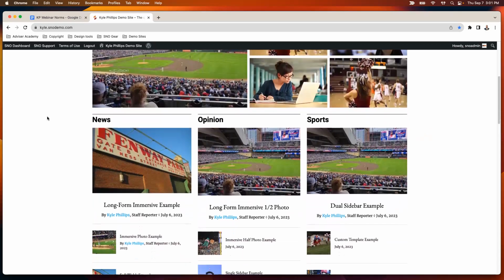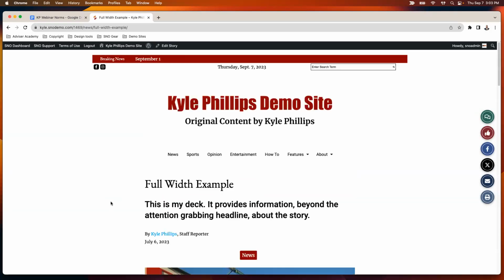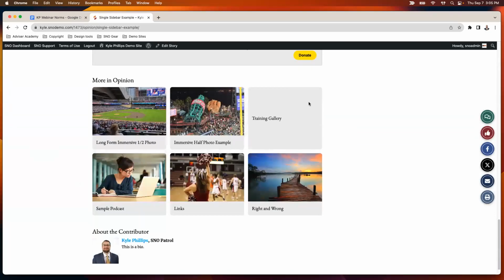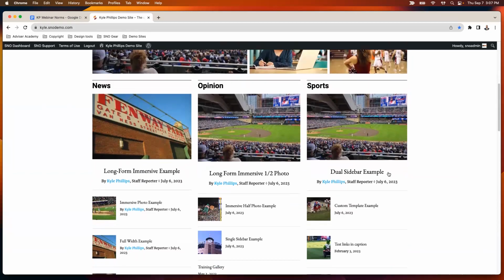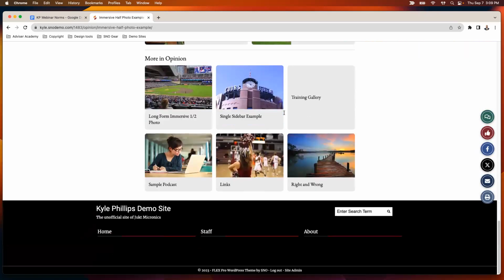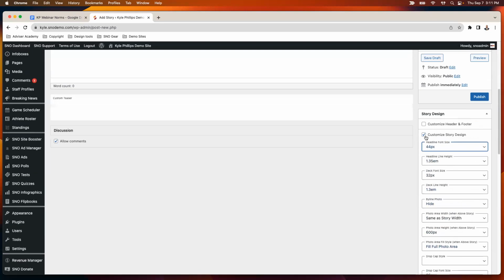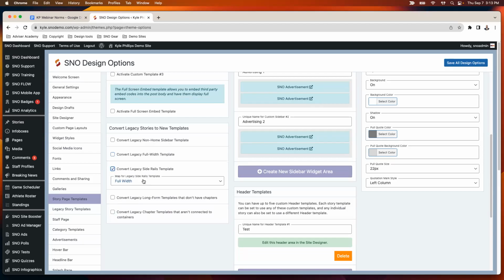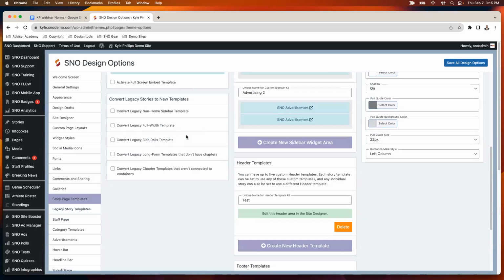SNO Story Templates Webinar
This webinar demonstrates the five default story page templates available to use on SNO's FLEX-Pro theme.